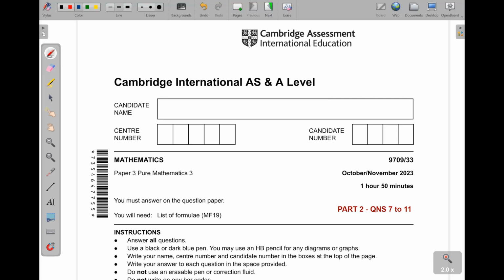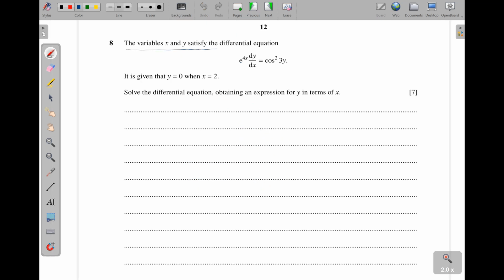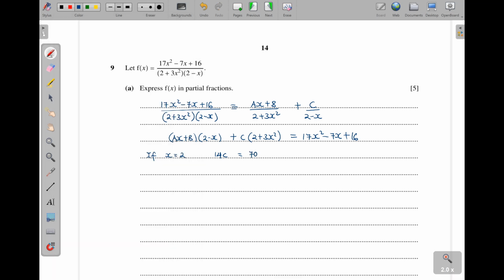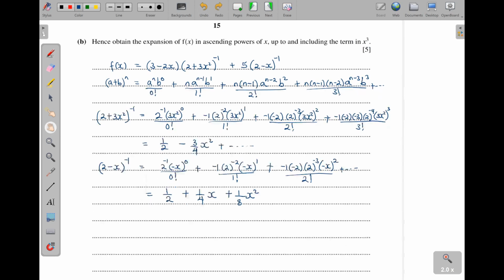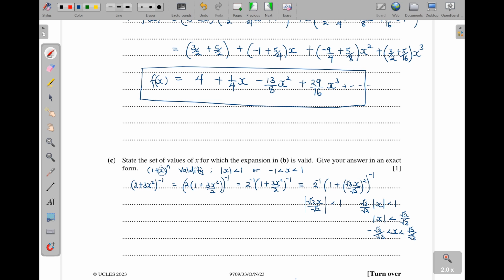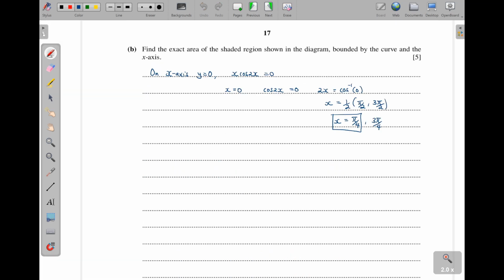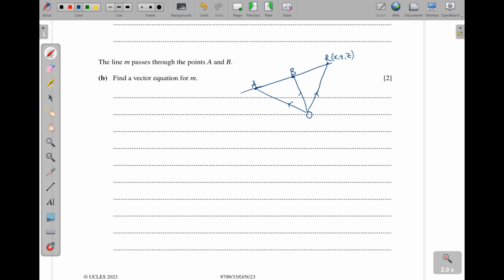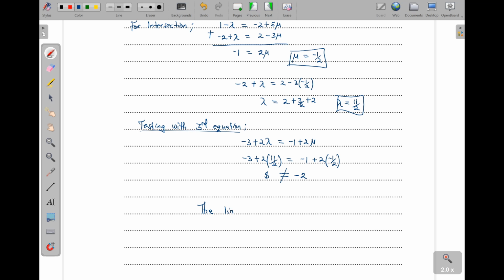9709/33/O/N/23 -- A LEVEL PURE MATHEMATICS 3 PAPER 33 OCT/NOV 2023 PART 2 (QNS 7 - 11)